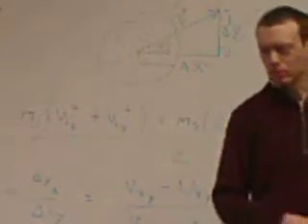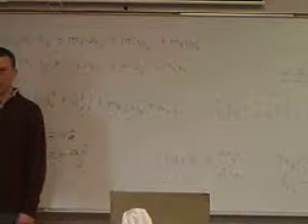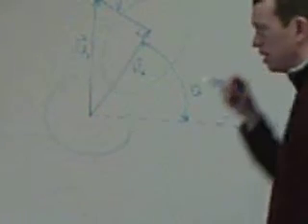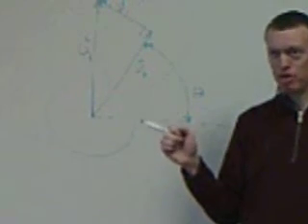Cornwall 4 24 15 Part 3